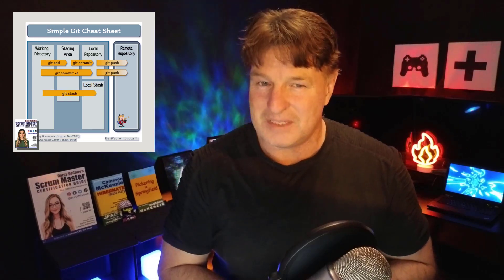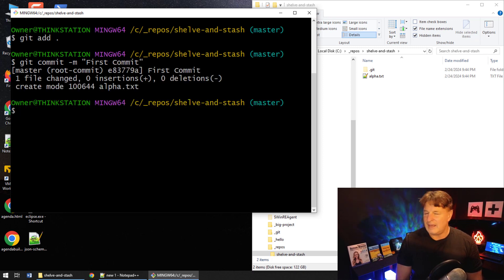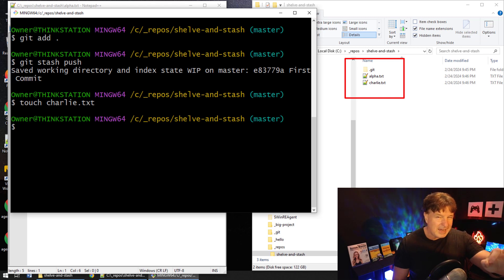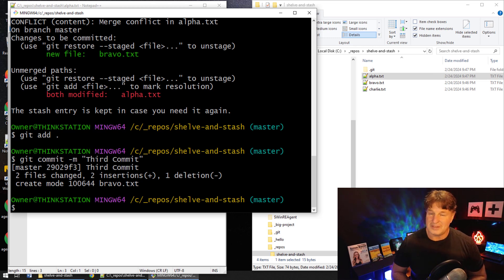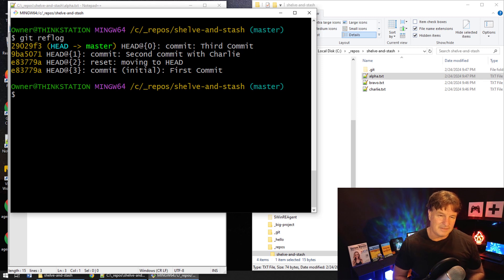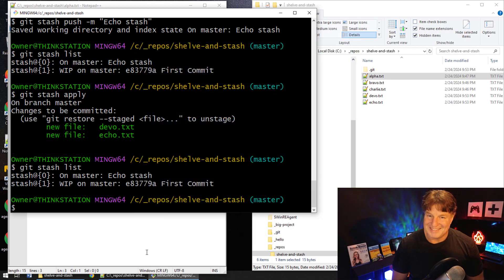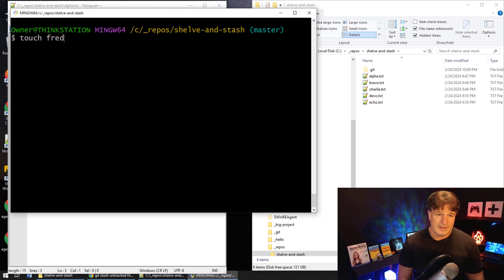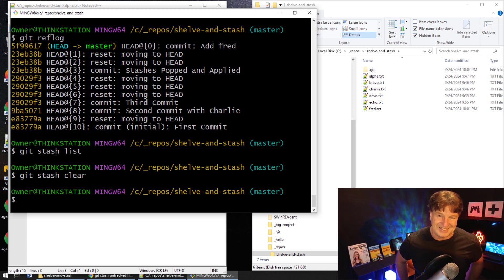Git Stash Tutorial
Git Stash is a feature in Git that allows you to save changes that are not ready to be committed but need to be temporarily set aside. This git stash tutorial for beginners will show you exactly how to use git stash to temporary shelve changes.

This can be useful when you want to switch branches or work on a different task without committing your current changes.

Here are the main commands associated with Git Stash:

1. git stash save "message":
   - This command is used to stash changes in your working directory. The message is optional but can be helpful for identifying the stash later.

   git stash save "Work in progress on feature X"

2. git stash list:
   - Shows a list of stashes you've created. Each stash is assigned a unique identifier (e.g., stash@{0}, stash@{1}, etc.).

   git stash list

3. git stash show:
   - Displays the changes that are in the latest stash. This is useful for reviewing the changes before applying or popping the stash.

   git stash show

4. git stash apply [stash_id]:
   - Applies the changes from the specified stash on top of your working directory. If no stash ID is provided, it applies the latest stash.

   git stash apply stash@{1}

5. git stash pop [stash_id]:
   - Similar to `git stash apply`, but it also removes the applied stash from the stash list. If no stash ID is provided, it pops the latest stash.

   git stash pop stash@{2}

6. git stash drop [stash_id]:
   - Deletes a stash from the stash list. If no stash ID is provided, it deletes the latest stash.

   git stash drop stash@{0}

7. git stash clear:
   - Removes all stashes. This command is used when you want to clear all the stashed changes.

   git stash clear

Git Stash is a convenient tool for temporarily saving changes, and you can use commands like `git stash list`, `git stash show`, `git stash apply`, `git stash pop`, `git stash drop`, and `git stash clear` to manage and interact with your stashes.